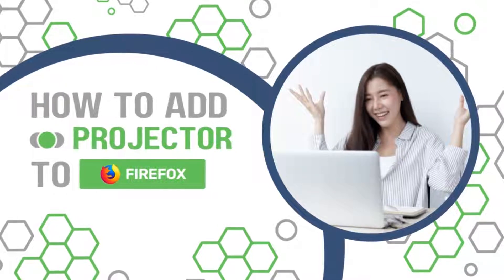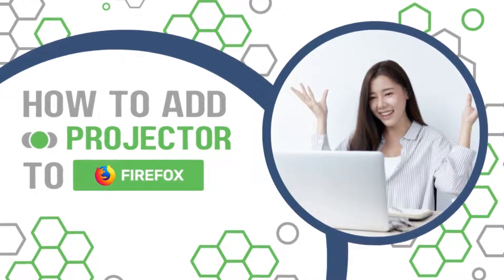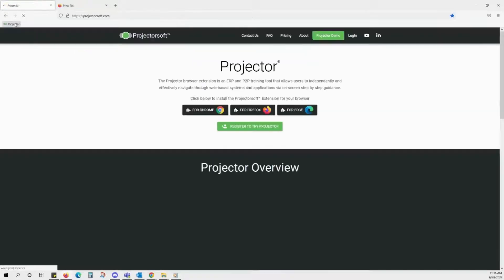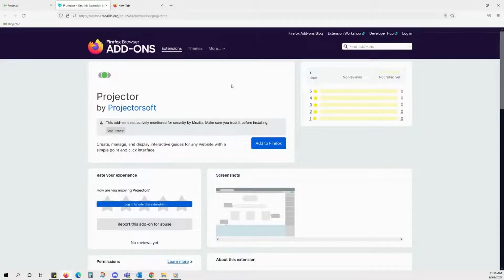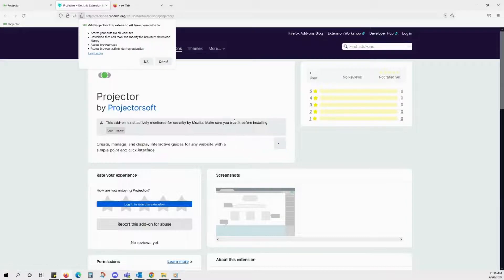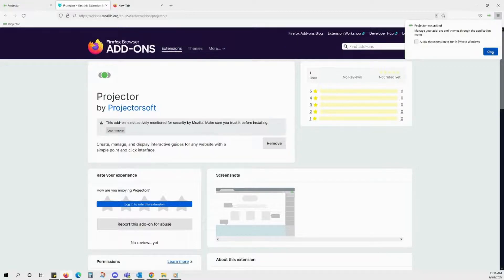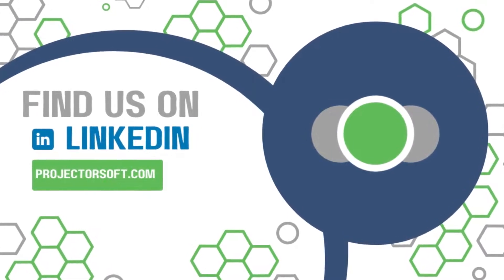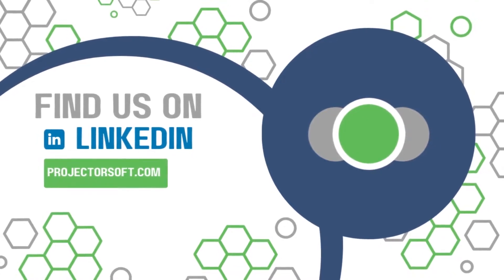How to Add Projector to Firefox| Projectorsoft